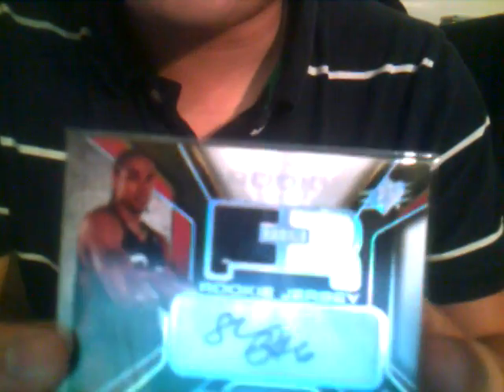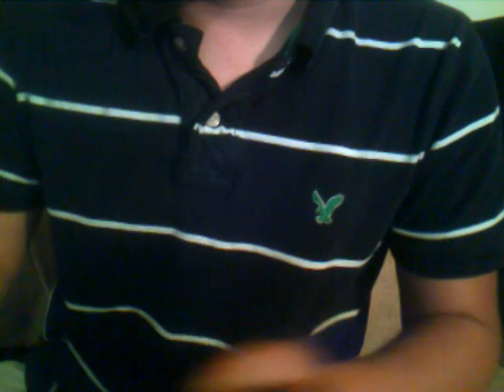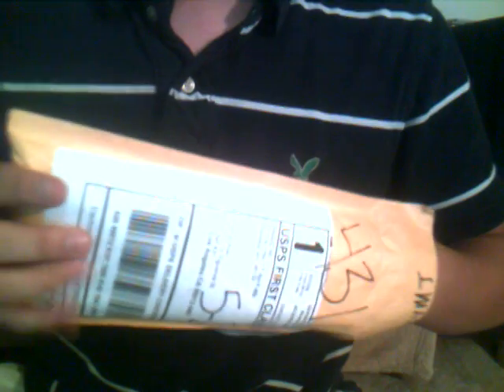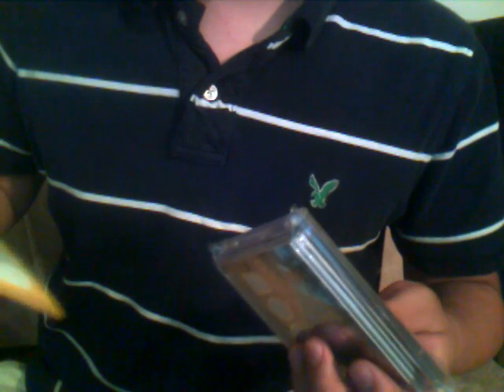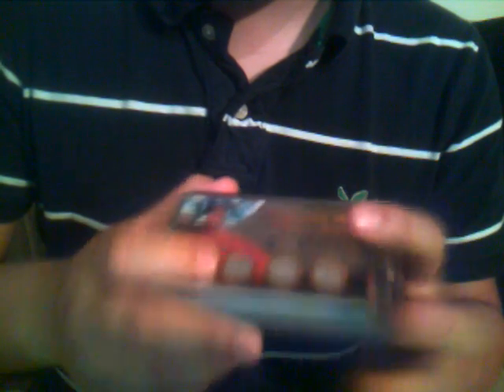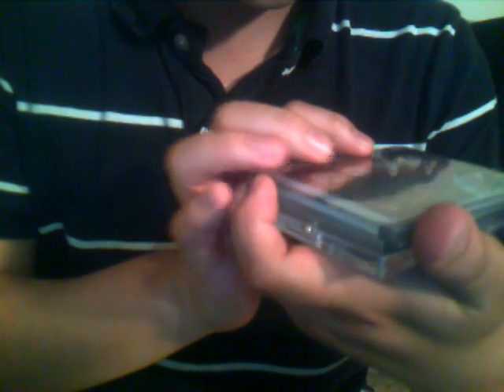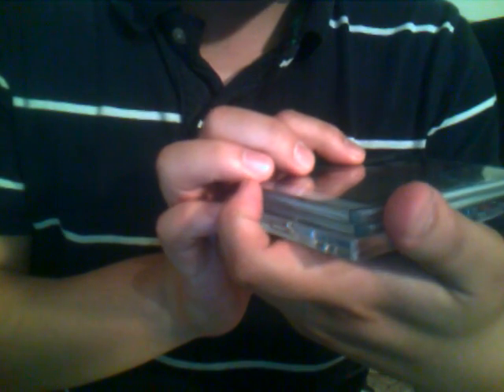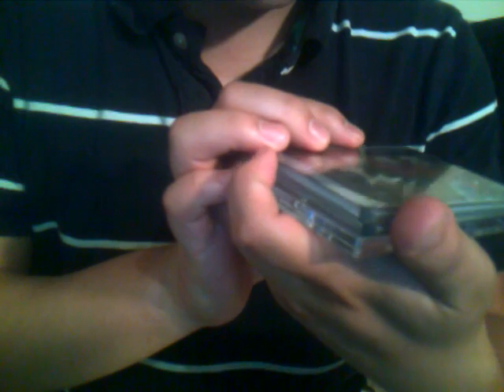Mojo Mail Day Baseball Exquisite Premier Ultimate Collection Basketball Case Break Update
My First Baeball Group Break, or actually my first Baseball cards in general.  Was kinda drunk the other night just stumbled into NHLinSeattle's blogtv group break and took a spot.  I think i got really lucky and got some awesome hits.  Probably going to sell or trade these cards.  Let me know how much i should tell these for because i really don't know too much about baseball.

Please check  out the ultimate Collection Basketball 2008-09  Case (15 boxes) Group Break!  Only 12 spots are left!